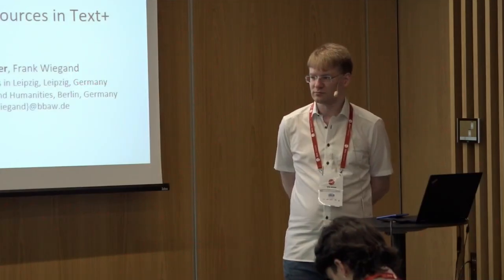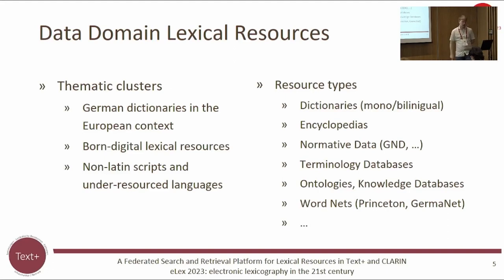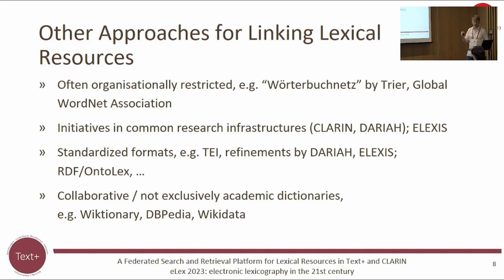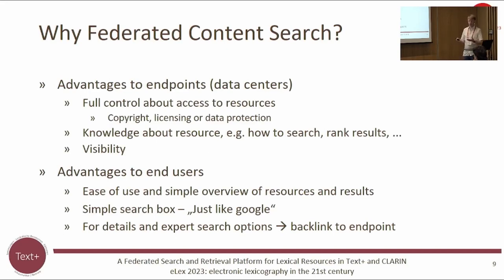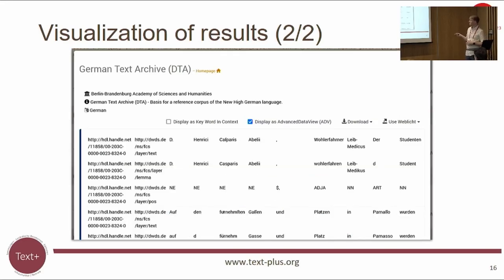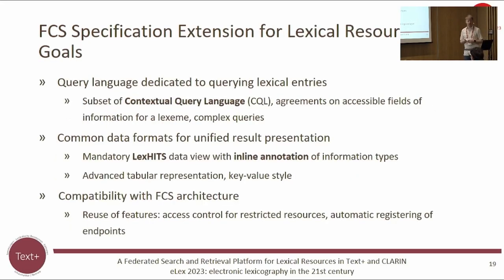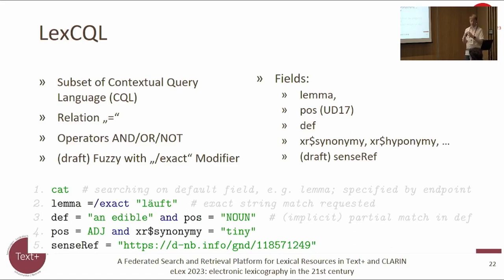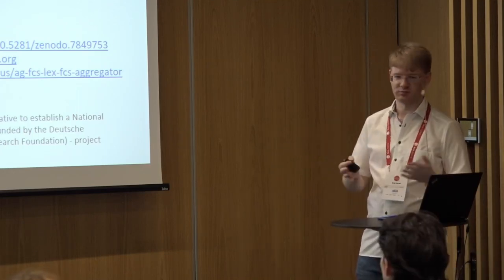Erik Körner, et al: A Federated Search and Retrieval Platform for Lexical Resources in Text+ and ...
Title: A Federated Search and Retrieval Platform for Lexical Resources in Text+ and CLARIN
Authors: Thomas Eckart, Axel Herold, Erik Körner, Frank Wiegand
Day 2, room Medium 1, Block 3: Lexicographic Software